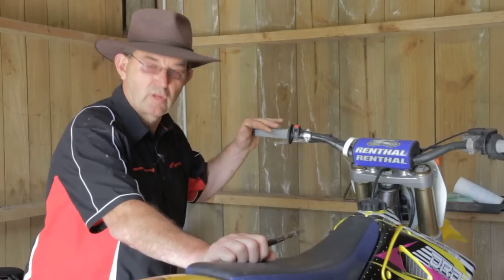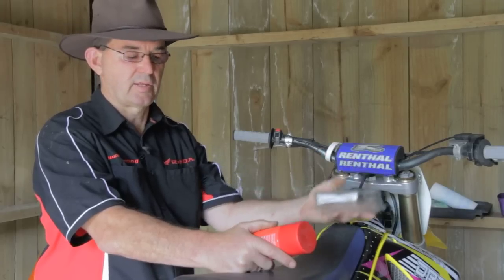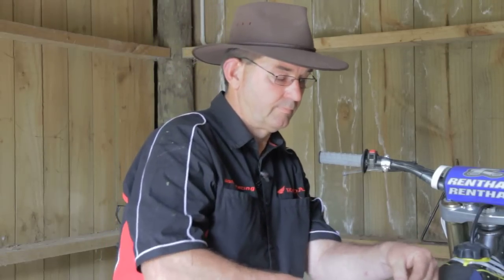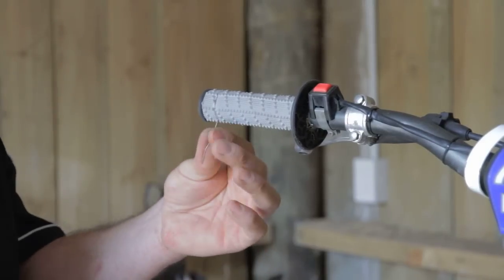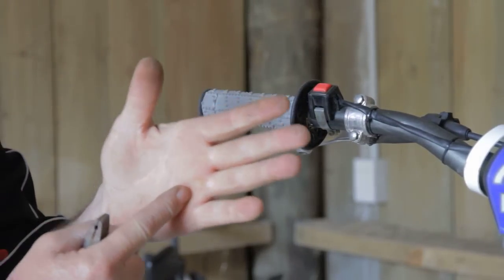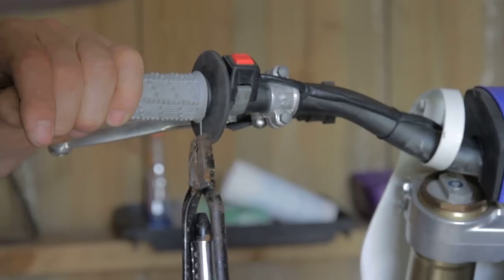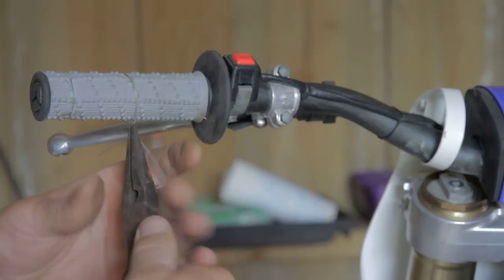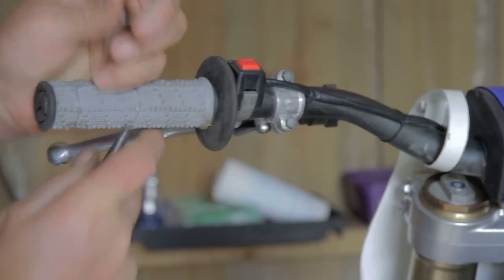How To Lockwire Handgrips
Greg from Power Adventures demonstrates how to lockwire your bike's handgrips.